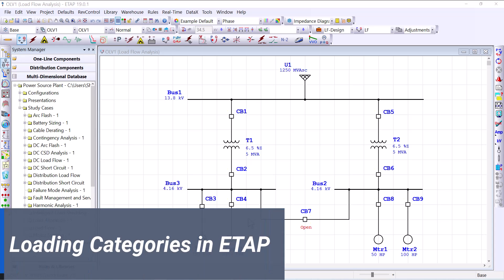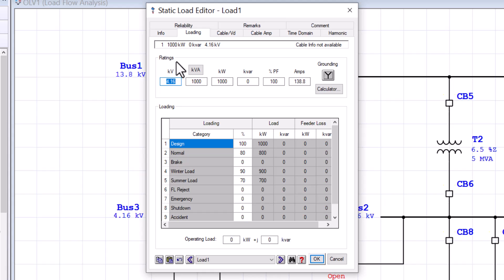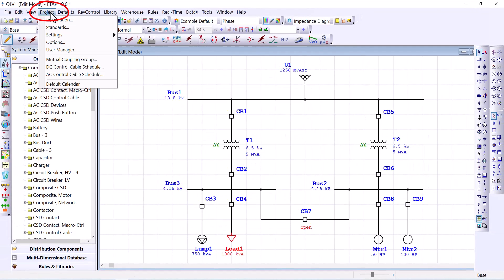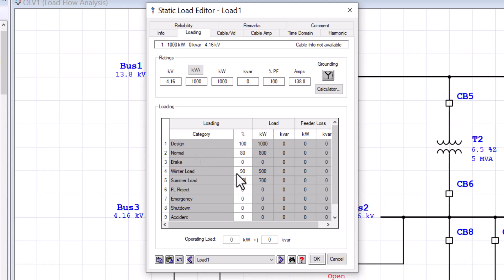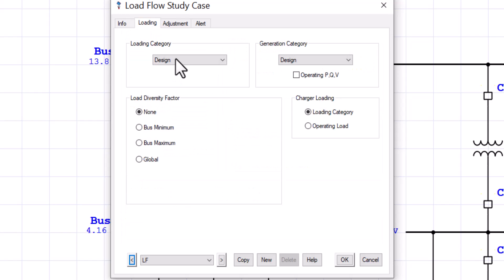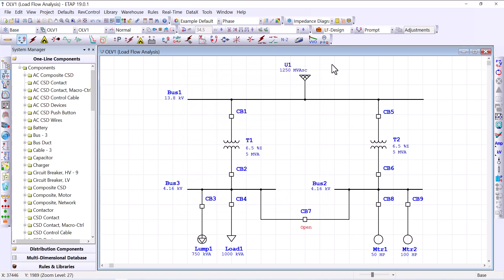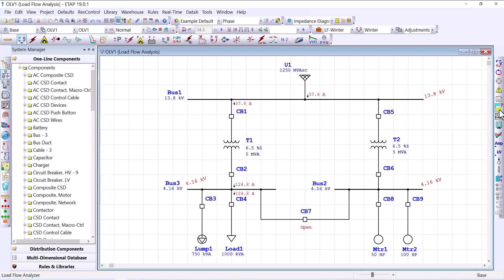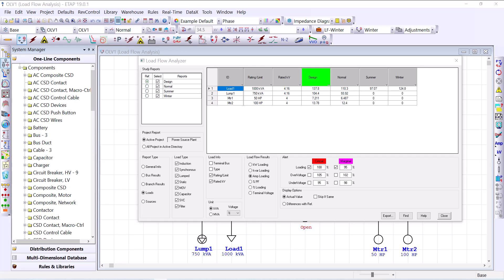What are ETAP Loading Categories?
In this video you will learn about loading categories, how to assign percent loading to these categories, and finally how to use these loading categories when computing network analyses such as load flow.